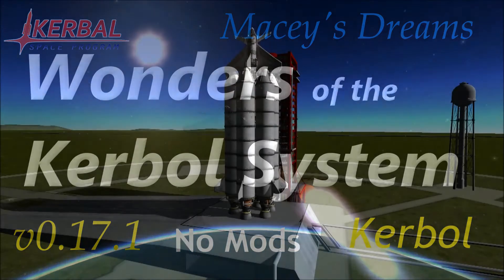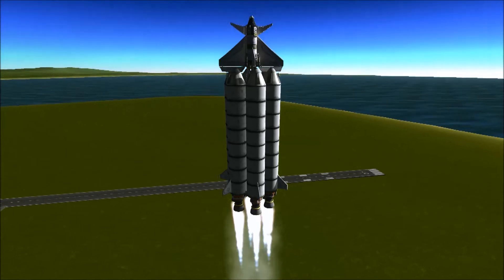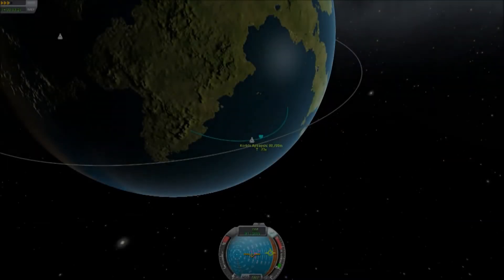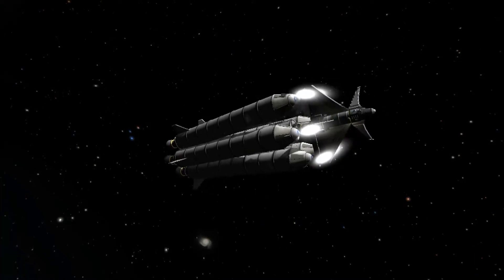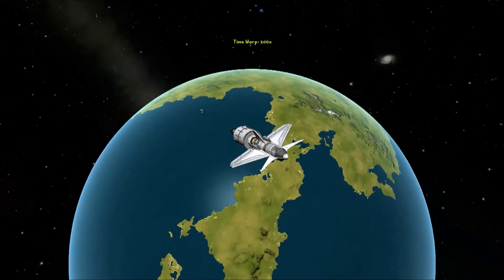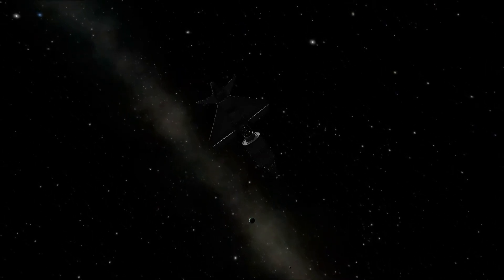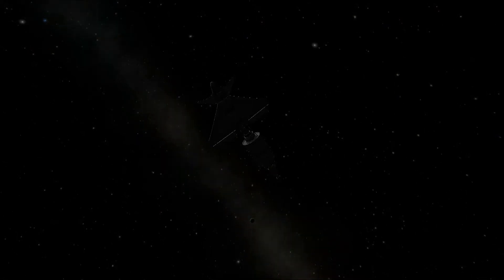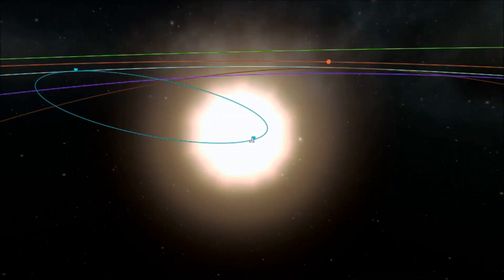Kerbal Space Program: Kerbol - The Great Creator (No Mods)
NO MODS, ALL STOCK PARTS
Kerbal Space Program: Kerbol - The Great Creator

This is the introduction to my new series - Wonders of the Kerbol System
In this series I plan to land on every celestial body (other than Kerbol and Jool) in the game. Maybe discovering some easter eggs along the way.

On Kerbin the first full scale production of First Contact MkIV pattern space ships has begun. All of Kerbinkind wait with baited breath to discover what wonders lie out there, on the great frontier.